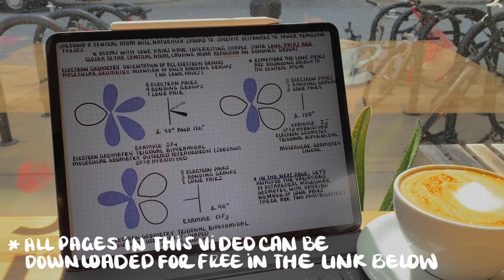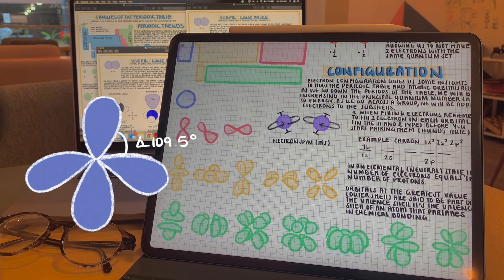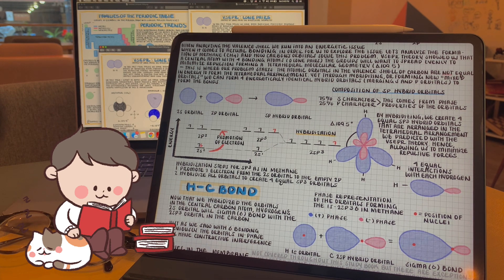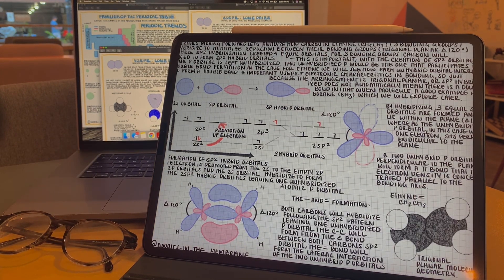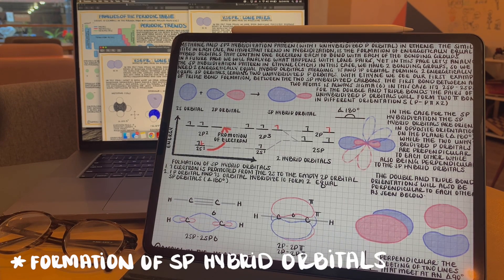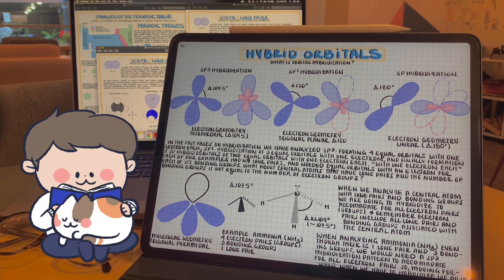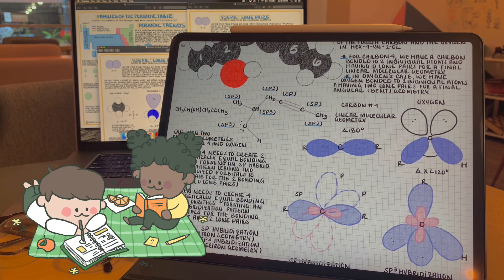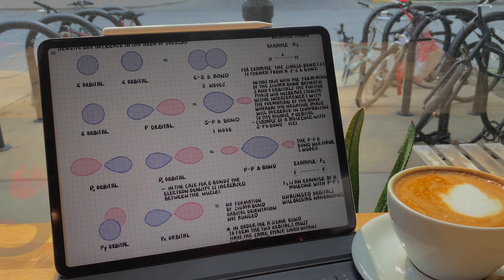Hybridization of Atomic Orbitals ( sp3, sp2, and sp ) and Electron Geometry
Hybridization of Atomic orbitals and Electron Geometry Organic Chemistry Educational Video (with a Coffee House Vibe)

Introduction: 00:00
sp3 Hybridization: 00:60
sp2 Hybridization: 04:15
sp Hybridization: 05:31
Review: 06:00
Electron Geometry: 07:03
Conclusion: 08:15

Hello everyone, in the previous video we took a look at Valence Shell Electron Pair Repulsion Model or VSEPR. Which helped us predict the molecular geometry around a central atom by minimizing the repulsion from like charges. We saw how lone pairs repel on bonding groups impacting the symmetry and geometry of the molecule…

Yet VSEPR is a prediction of Molecular Geometry around an atom but has no characteristics of what is happening with electrons or atomic orbitals. Throughout this video, I want to focus on Electron Geometry, Orbital Hybridization, and how the electrons are behaving to minimize repulsion and achieve ideal bond angles.

We can dive into the different hybridization patterns (sp3, sp2, and sp) that we see in carbon in molecules like methane, ethene, and ethyne. I truly hope this video helps with your continued studies in atomic orbitals and bonding.

Link to Free Educational Infographics, Animations, Study Guides, and other academic Resources for Students:

I truly hope these educational infographics and study guides help with your future studies in medical school, college, high school, or other academic programs